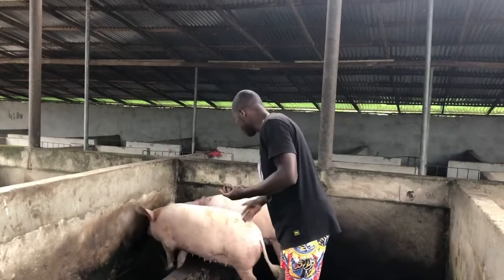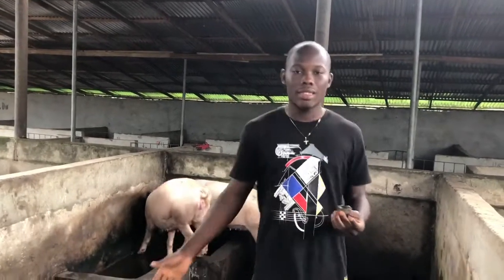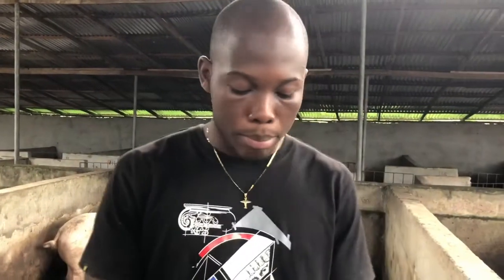How To Treat Wounds On Pigs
This Video is all about how to treat wounds in pigs